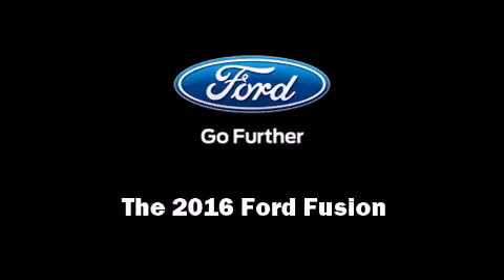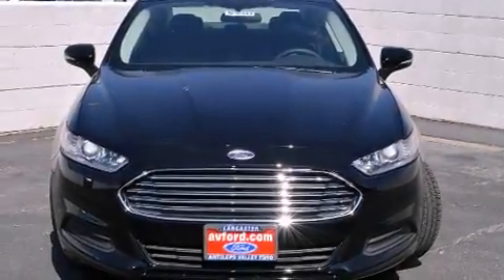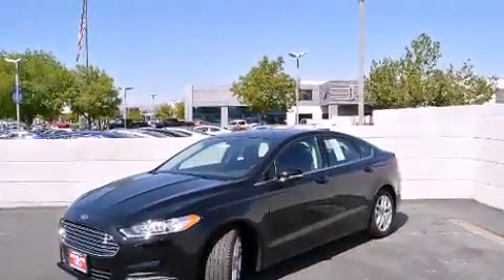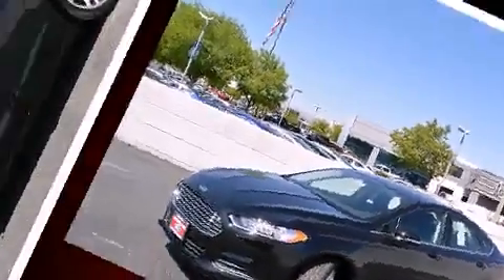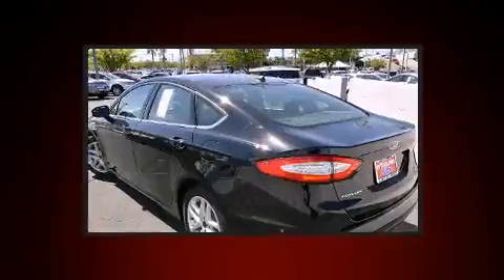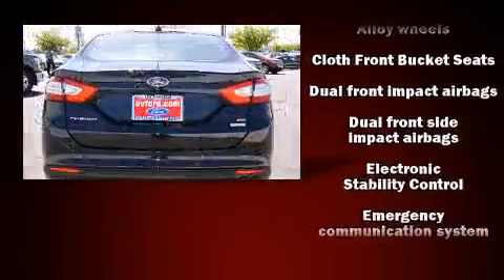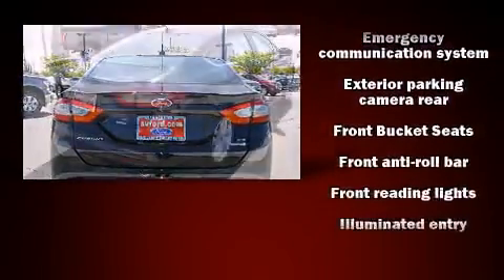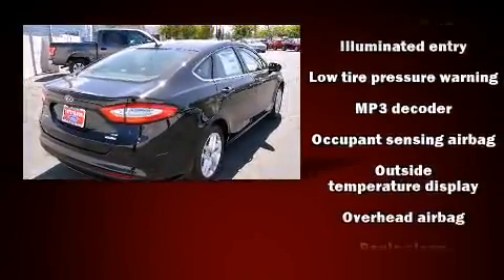2016 Ford Fusion SE in Lancaster, CA 93534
Introducing the 2016 Ford Fusion. It features an automatic transmission, front-wheel drive, and an efficient 4 cylinder engine. Ford prioritized practicality, efficiency, and style by including: front and rear reading lights, 1-touch window functionality, adjustable headrests in all seating positions, power front seats, speed sensitive wipers, a trip computer, and a split folding rear seat. With side curtain airbags supplementing the rest of the safety network, you can be assured that you and your passengers will experience top-tier protection. Our sales reps are knowledgeable and professional. We'd be happy to answer any questions that you may have. We are here to help you.